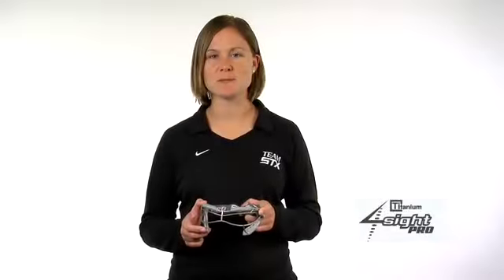4Sight Pro Goggle